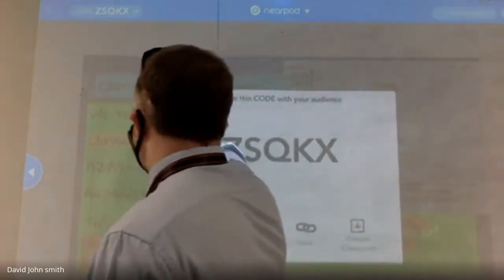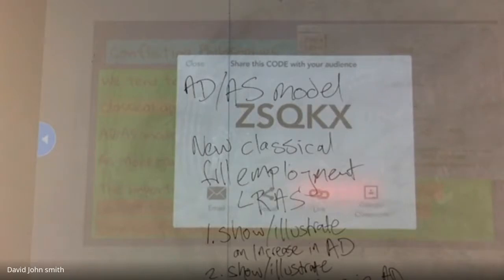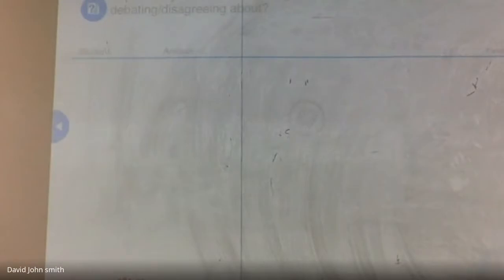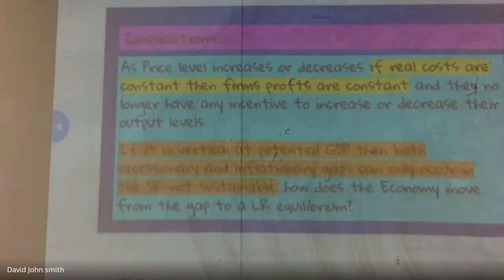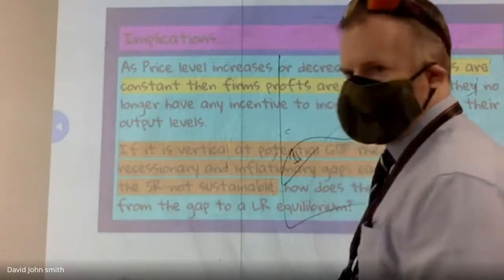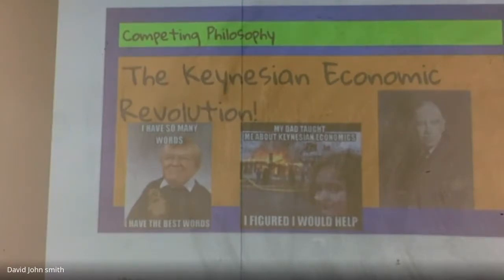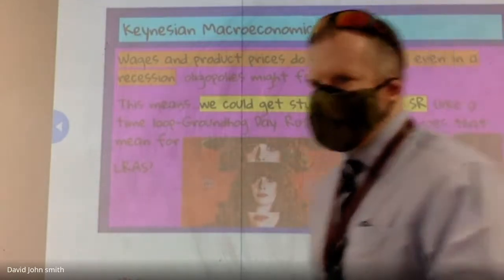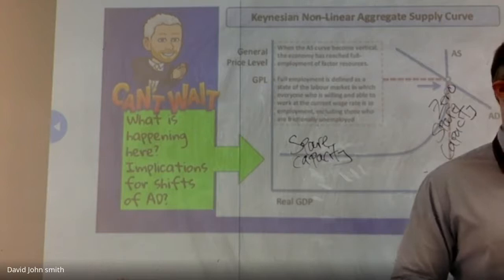IB Economics-Macroeconomics-Classical vs Keynesian Theory